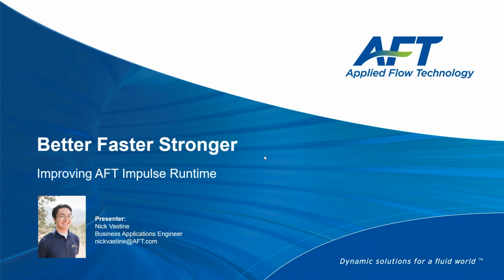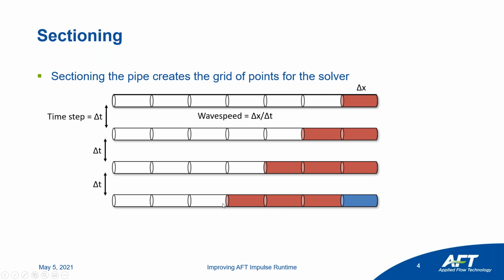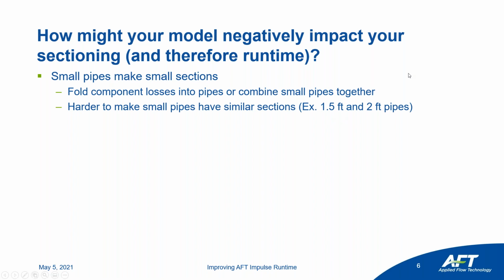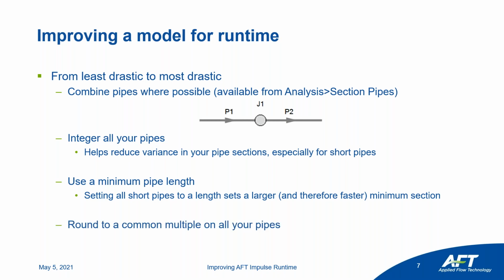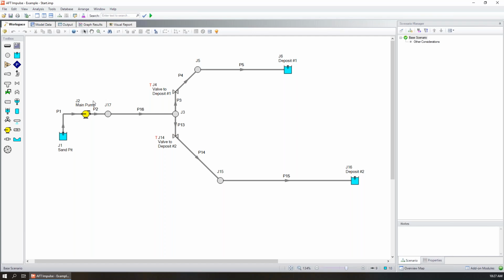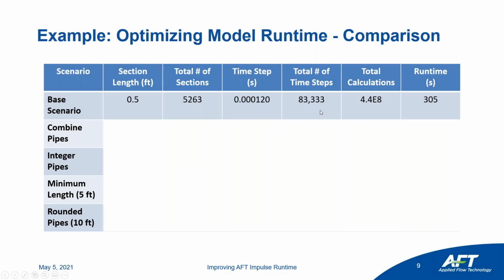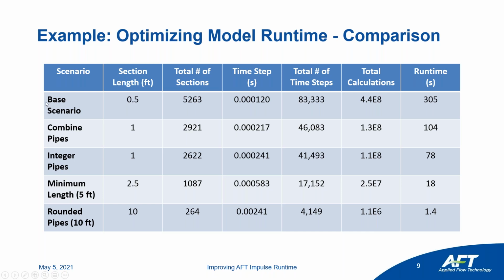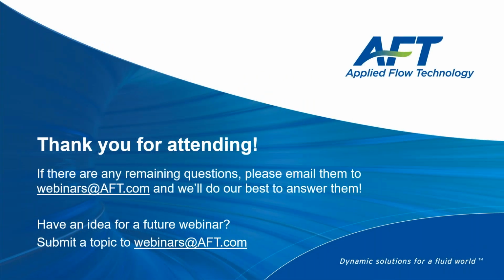Improving Water Hammer Analysis Run Times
No one likes models with an unnecessarily long runtime when using a waterhammer analysis software. What if I told you your AFT Impulse model could run 100% faster? This webinar reviews the concept of sectioning and how it influences Impulse's runtime. By understanding sectioning, we'll see how to optimize a model to speed up analysis without destroying your model's accuracy.

00:00 Introduction
03:00 Transient Solver
05:54 Sectioning
12:39 What can hurt runtime?
17:29 Suggested Improvements
21:24 Example
28:14 Combining Pipes
32:13 Set Pipes to Integers
34:12 Minimum Length
37:16 Rounding Pipes
40:27 Accuracy Impact
42:25 Other Considerations
44:55 Conclusion